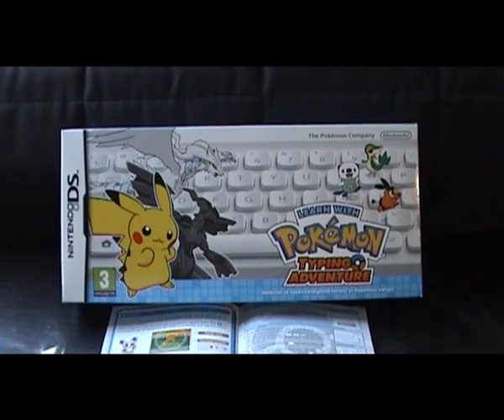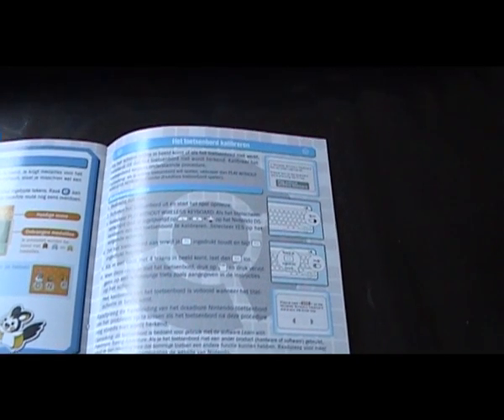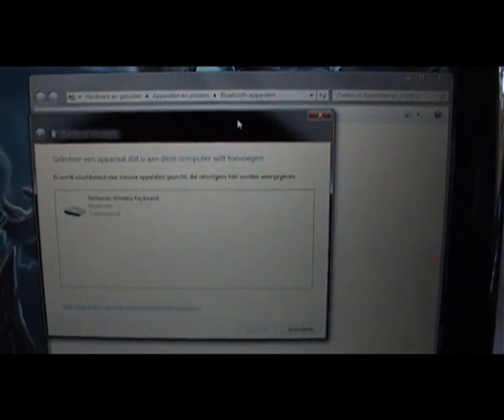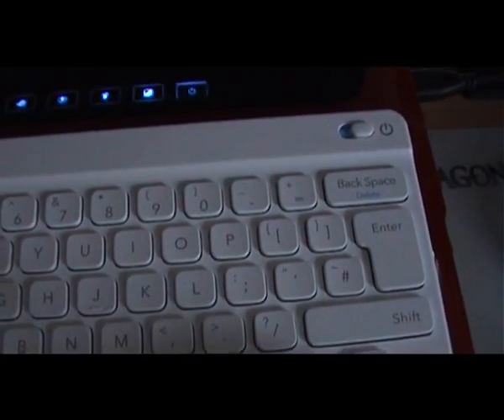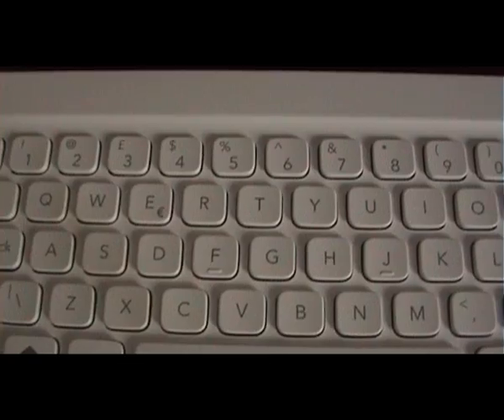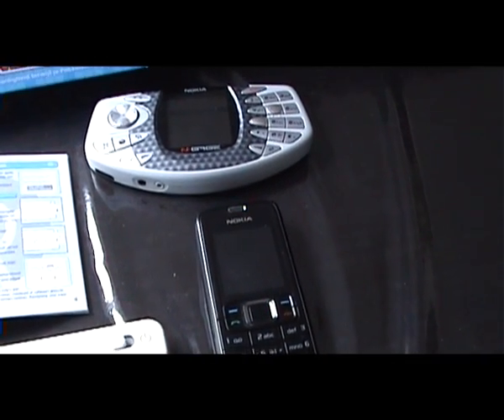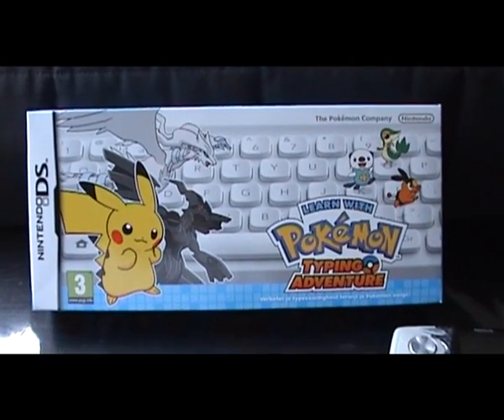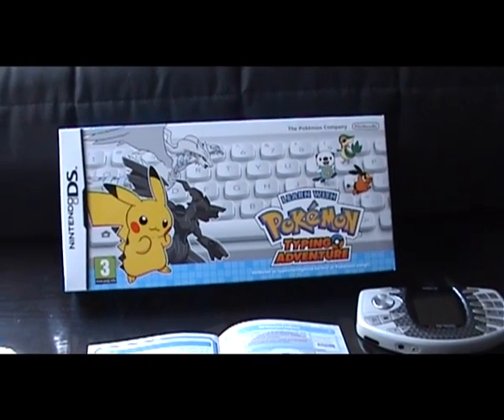How to connect the Nintendo Wireless Keyboard to PC (and other devices)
Nintendo said you could connect the keyboard to other devices than the DS, but I guess no-one is surprised to find out none of the manuals address how to connect the keyboard to other devices. I figured it out and want to share it, as it would otherwise be a shame to have a cross-platform wireless keyboard and it would be only usable for the Pokémon typing game.

Please don't complain about the video quality: it's filmed with an SD videocam and the export added 2 black bars.